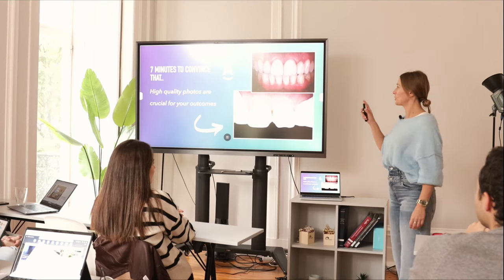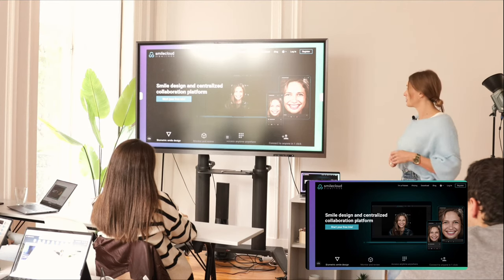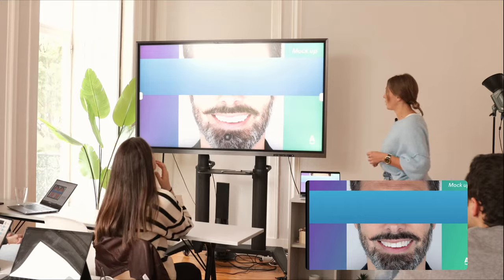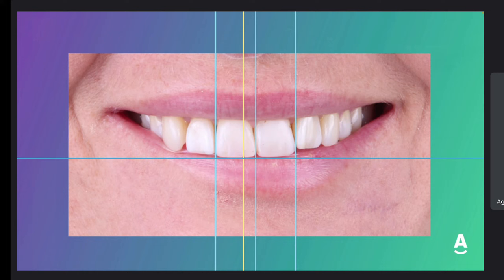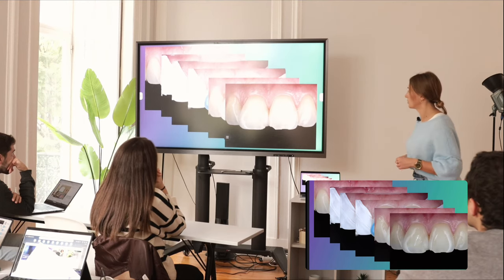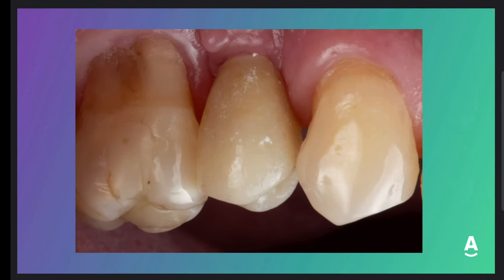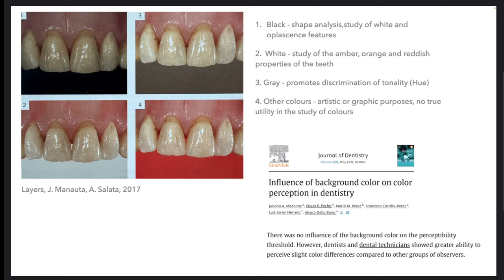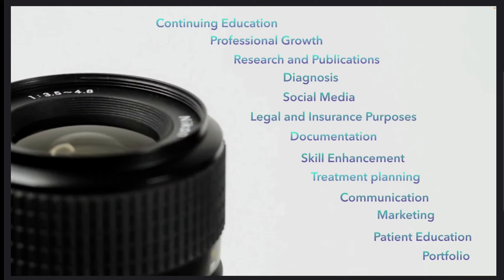7 Min to Convince that...Taking good quality photos is crucial for your outcomes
🦷 Welcome to "7 Min to Convince" – Your Weekly Dental Seminar! 🦷

Join us every WEEK as our team, with just 7 minutes tries to convince you that their treatment approach is the best. Our live seminars are designed to spark engaging discussions within our team and the dental community, so join us and comment with your thoughts to be part of the discussion!